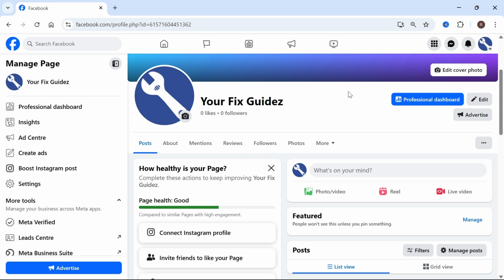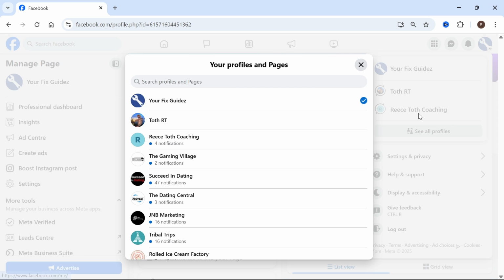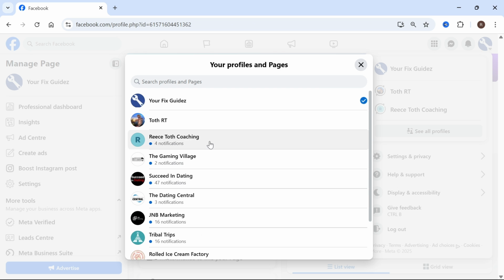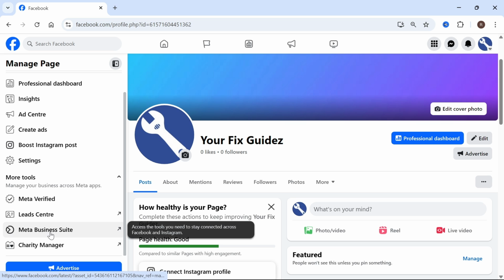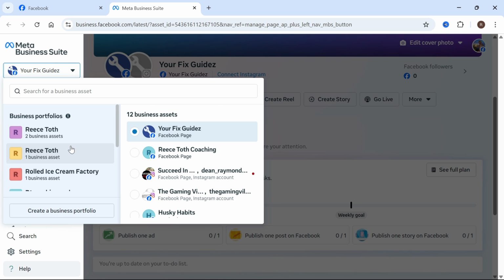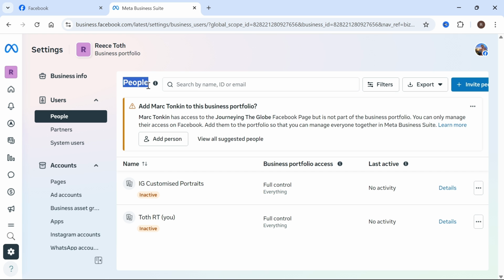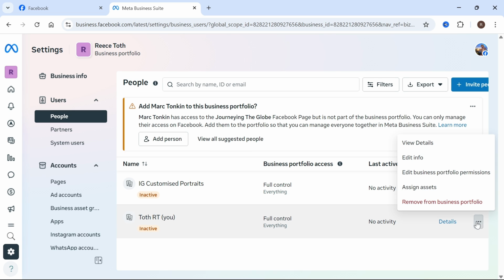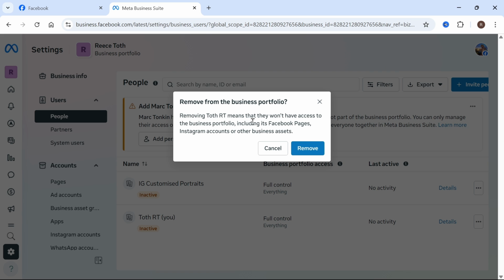How To Remove Admin From Meta Business Suite (Full Guide)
In this tutorial, we show you how to remove an admin from Meta Business Suite on desktop or mobile. Whether you want to delete a Facebook Page admin, change business access, or adjust Meta permissions, follow these steps to manage your business roles quickly.